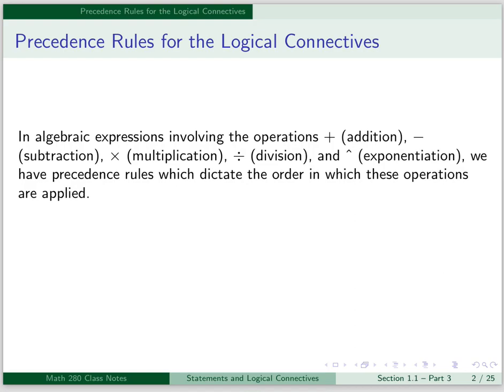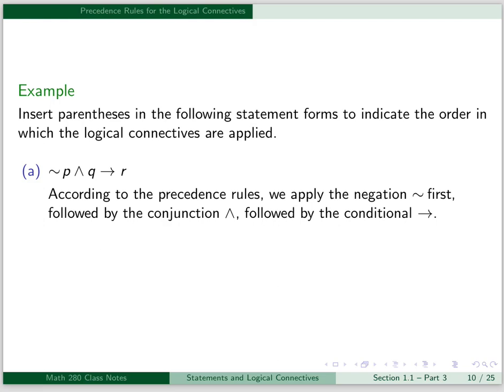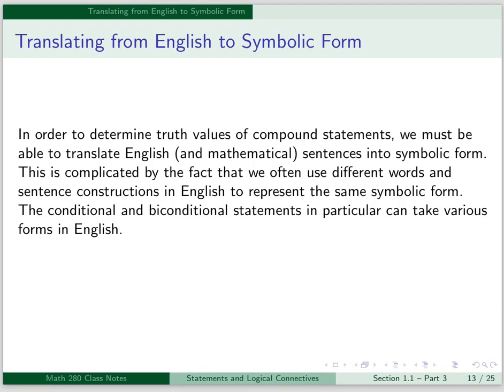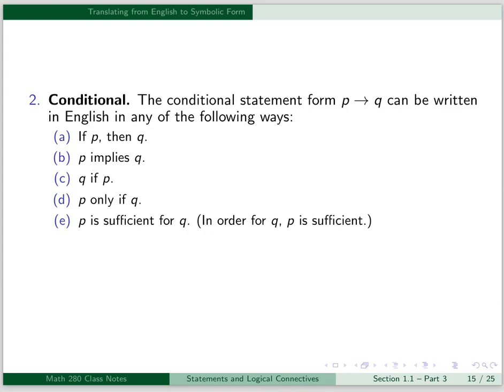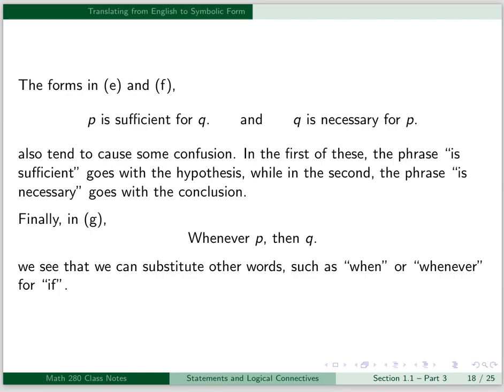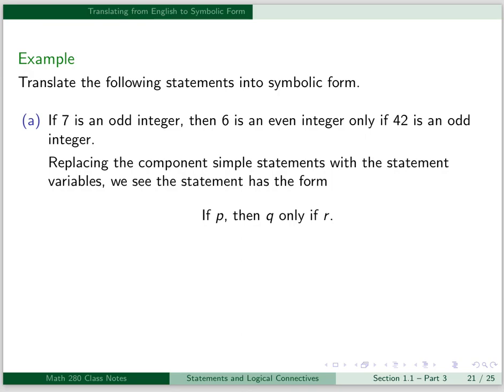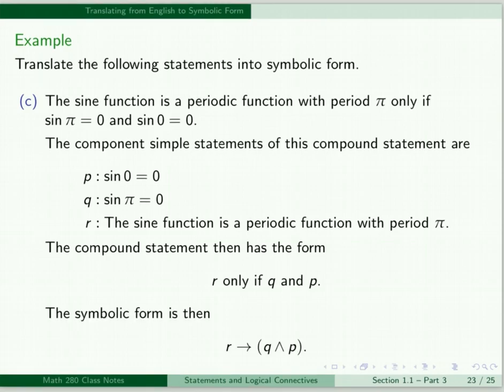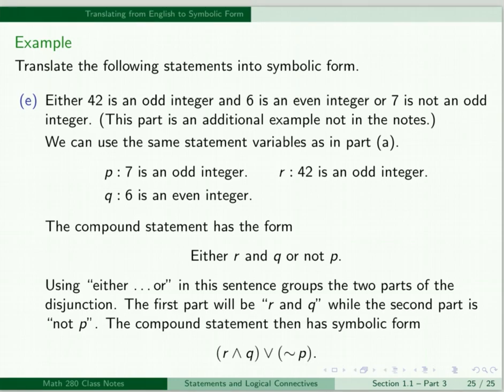1.1 Statements and Logical Connectives Part 3